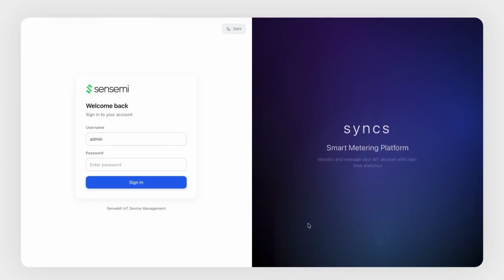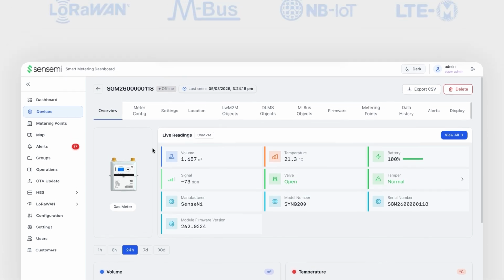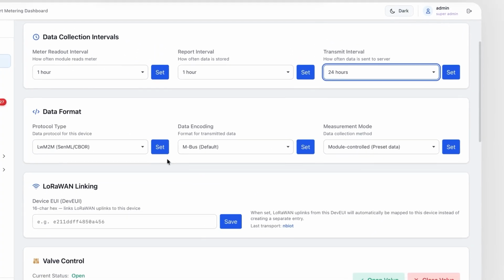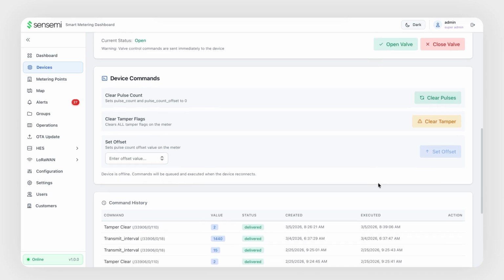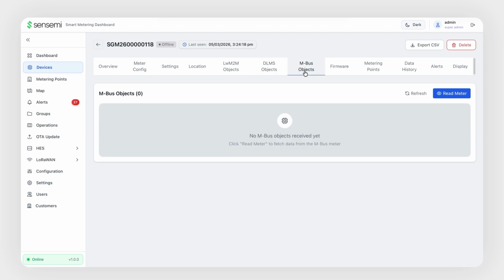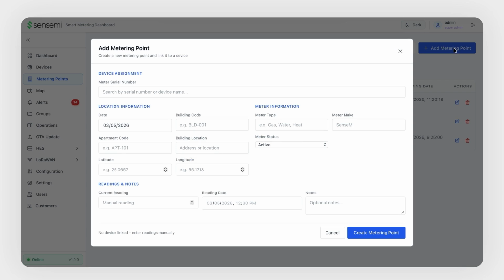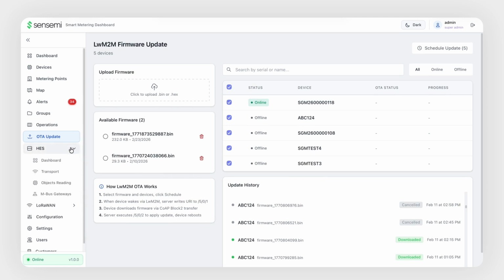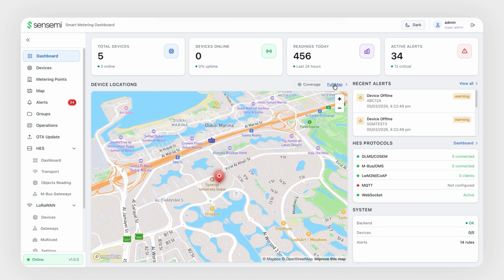SenseMi Smart Meter Head End System & SYNC200 Hybrid Communication Module Full Platform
This video presents a detailed overview of the SenseMi Smart Metering Head-End System and Dashboard, designed to provide utilities with powerful tools for monitoring, managing, and optimizing large-scale smart metering networks.

Integrated with the SYNC200 Hybrid Communication Module, the platform enables seamless connectivity using NB-IoT, LoRaWAN, and Wired/Wireless M-Bus, ensuring reliable communication across diverse network environments.

Through an intuitive dashboard interface, operators gain real-time visibility into deployed meters, device status, signal coverage, and operational alerts. The system supports advanced analytics, remote configuration, and secure communication protocols to ensure efficient and scalable utility management.

The platform enables utilities to:

• Monitor device activity and system performance in real time
• Visualize meter deployment and network coverage through interactive mapping
• Access detailed meter data including consumption, temperature, battery level, and signal strength
• Detect tamper events and system alerts instantly
• Configure transmission intervals to optimize performance and battery life
• Manage devices remotely, including valve control and command execution
• Perform secure Over-the-Air (OTA) firmware upgrades
• Access historical consumption and system data for analysis
• Integrate meter and installation data with external ERP systems through APIs
• Create customized alert rules based on operational parameters
• Manage user roles and permissions across large utility networks

The system supports secure and efficient data communication through LwM2M and DLMS protocols, enabling utilities to collect detailed metering information while minimizing bandwidth usage and energy consumption.

By combining advanced communication technologies, intelligent data management, and scalable infrastructure, SenseMi delivers next-generation smart metering ecosystems designed to support the digital transformation of electricity, gas, and water utilities worldwide.